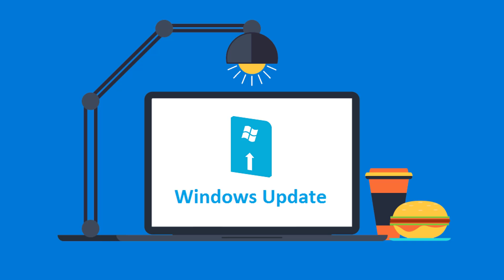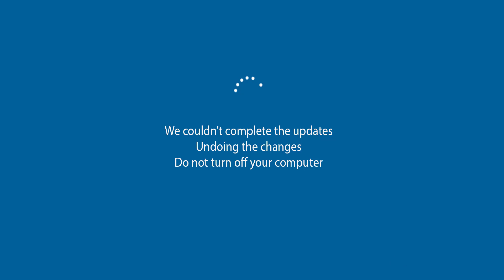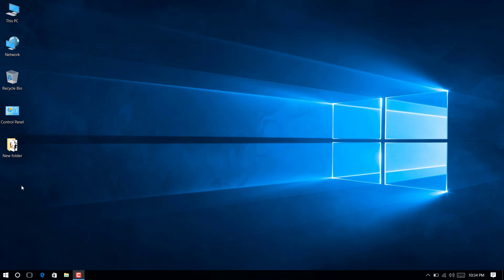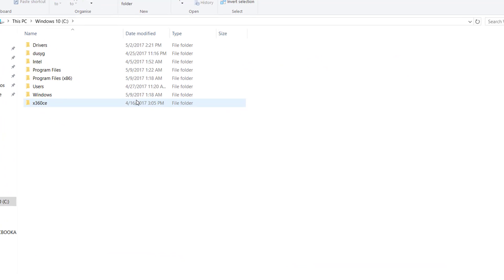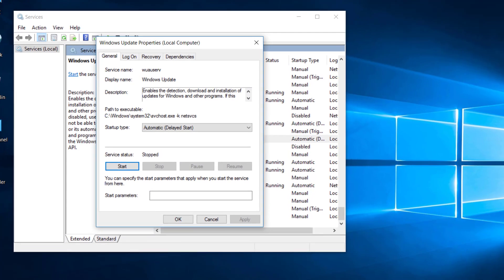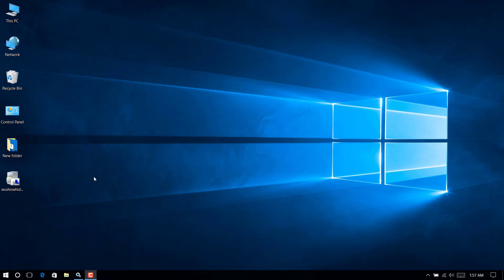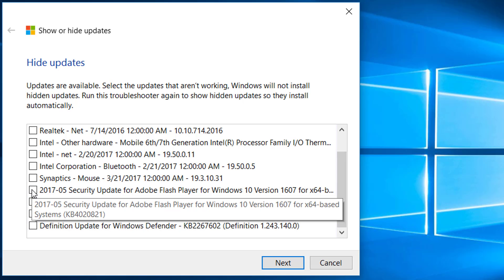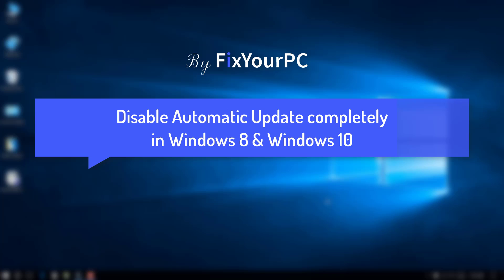Easy fix to Windows update undoing changes in every reboot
If you are getting windows update stuck at some point then again undoing changes always, Then follow few easiest step to troubleshoot these issues related to windows update.